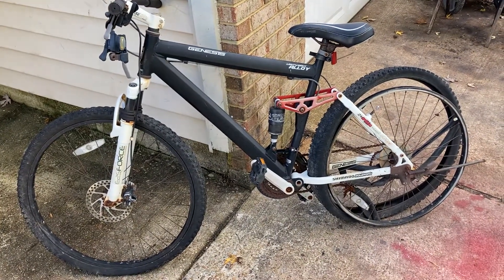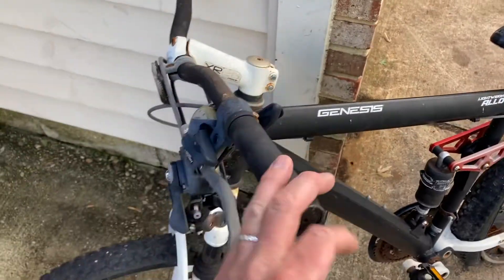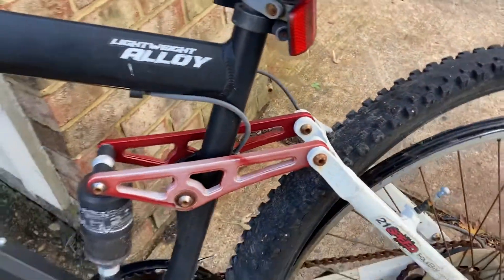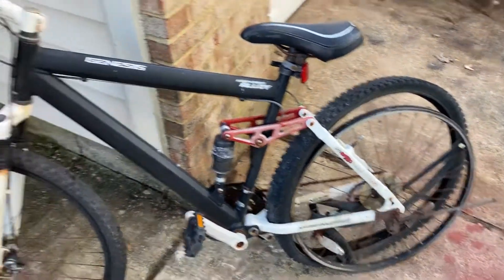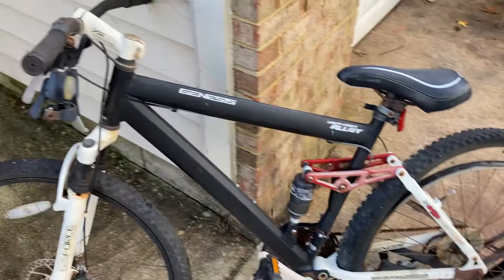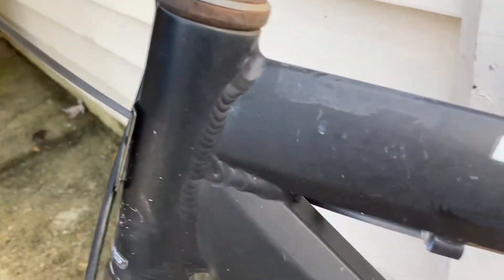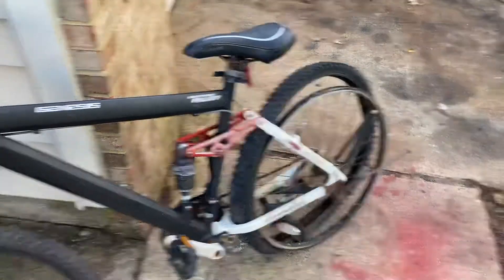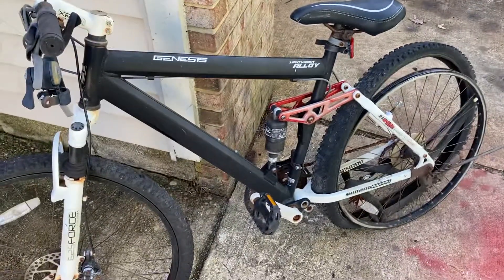Cheap bike build 2 episode 1